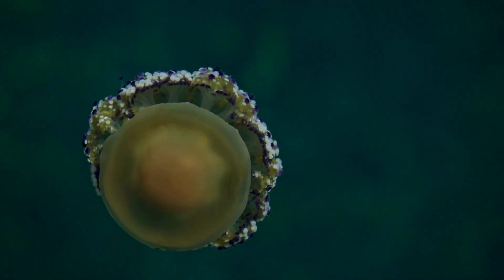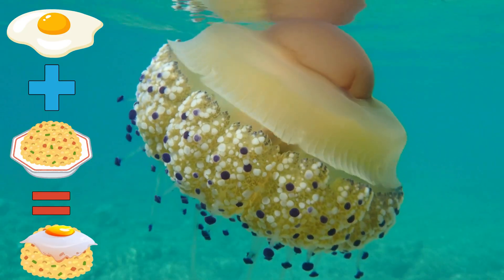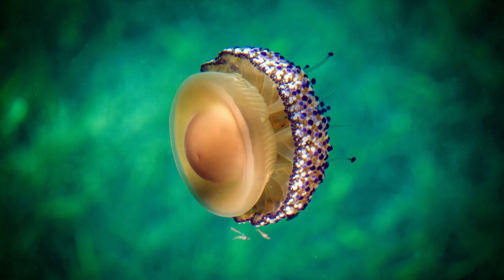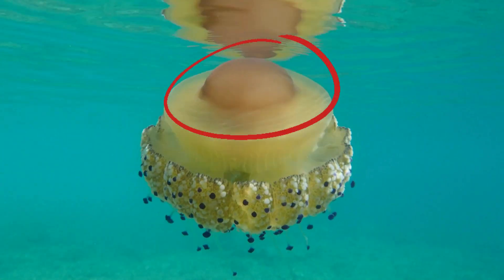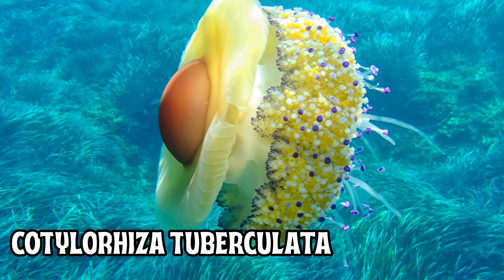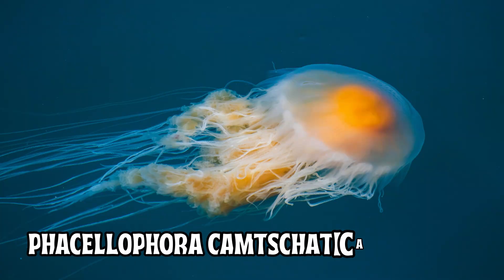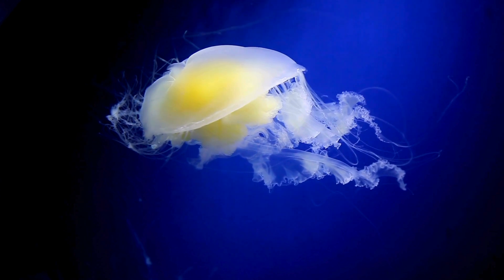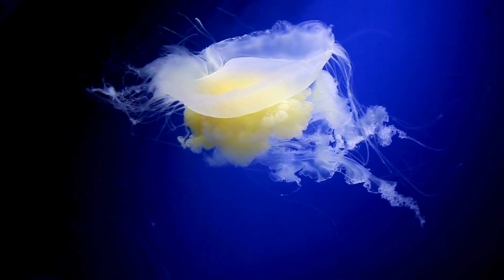Fun Facts on Fried Egg Jellyfish or Egg-Yolk Jellyfish for kids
Get up close with one of the sea’s most intriguing aquatic animal and a lesser known sea creature. Dive into the interesting world of the Fried-Egg or Egg-Yolk Jellyfish - a stunning marine animal that looks like a sunny-side-up egg 🍳 floating in the ocean! 🌊

Learn about their distinctive looks, a bell that resembles a fried egg with central yolk-like structure.